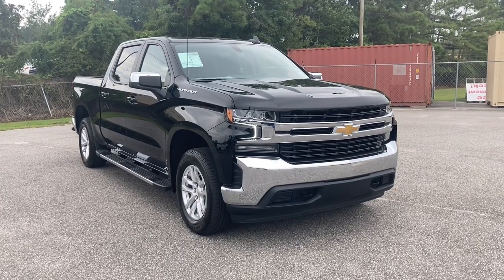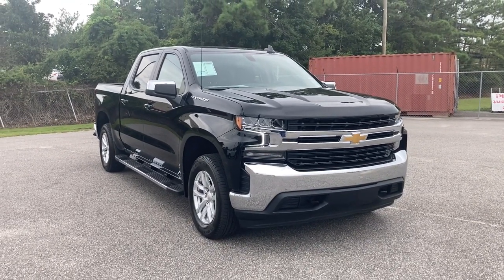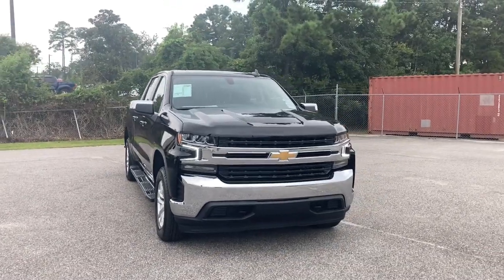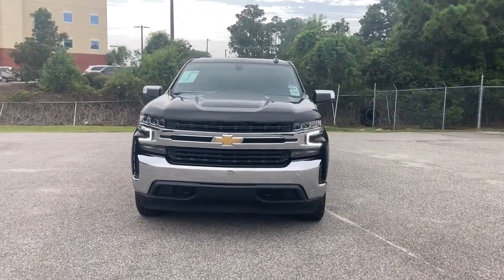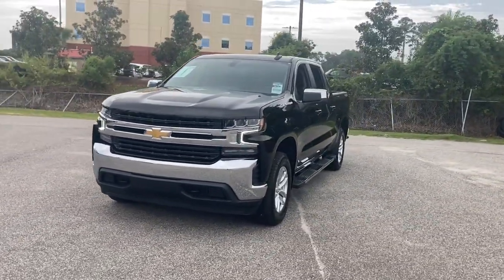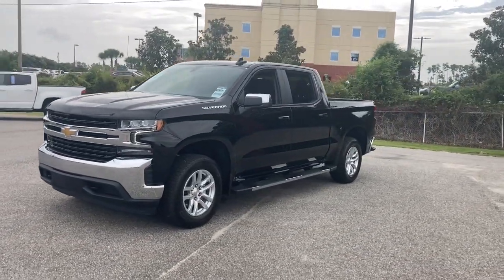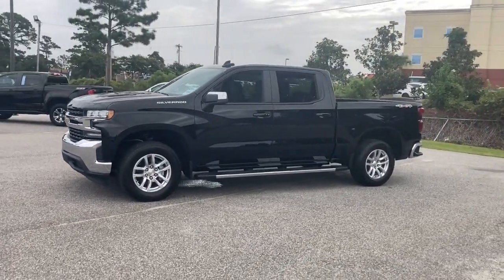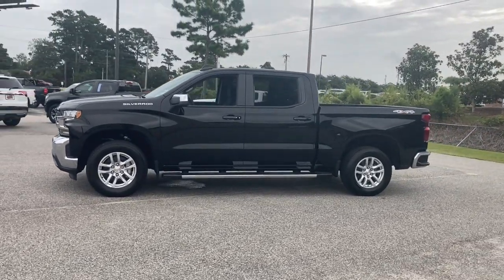2021 Chevrolet Silverado_1500 Wilmington, Myrtle Beach, North Myrtle Beach, Conway, Lumberton SC 165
Black New 2021 Chevrolet Silverado_1500 available in Wilmington, South Carolina at Jud Kuhn Chevrolet. Servicing the Myrtle Beach, North Myrtle Beach, Conway, Lumberton, SC area.

Preferred Equipment Group 1LT|3.23 Rear Axle Ratio|Not Equipped w/Dynamic Fuel Management|Auto-Locking Rear Differential|Wheels: 17 x 8 Bright Silver Painted Aluminum|Wheels: 18 x 8.5 Bright Silver Painted Aluminum|40/20/40 Front Split-Bench Seat|Cloth Seat Trim|10-Way Power Driver Seat w/Lumbar|Radio: Chevrolet Infotainment 3 System|SiriusXM Radio|Electronic Cruise Control|Electric Rear-Window Defogger|Color-Keyed Carpeting Floor Covering|OnStar & Chevrolet Connected Services Capable|Bed Protection Package|Chevytec Spray-On Black Bedliner|Chrome Assist Steps|Deep-Tinted Glass|LED Cargo Area Lighting|EZ Lift Power Lock & Release Tailgate|Heavy Duty Suspension|Trailering Package|Rear Wheelhouse Liners|Rear 60/40 Folding Bench Seat (Folds Up)|Chevrolet Connected Access Capable|Power Front Windows w/Passenger Express Down|Power Rear Windows w/Express Down|Power Door Locks|Keyless Open & Start|Power Front Windows w/Driver Express Up/Down|Front Rubberized Vinyl Floor Mats|Rear Rubberized-Vinyl Floor Mats|Bluetooth For Phone|Remote Vehicle Starter System|Dual-Zone Automatic Climate Control|Hitch Guidance|Chrome Mirror Caps|Chrome Grille|Heated Driver & Front Outboard Passenger Seats|External Engine Oil Cooler|Heated Steering Wheel|Auxiliary External Transmission Oil Cooler|12-Volt Rear Auxiliary Power Outlet|2 USB Ports (First Row)|Electrical Lock Control Steering Column|Manual Tilt/Telescoping Steering Column|Leather Wrapped Steering Wheel|Convenience Package|All-Star Edition|Standard Tailgate|4.2 Diagonal Color Display Driver Info Center|Steering Wheel Audio Controls|Rear Dual USB Charging-Only Ports|Theft Deterrent System (Unauthorized Entry)|Rear Vision Camera|Front Frame-Mounted Black Recovery Hooks|4G LTE Wi-Fi Hot Spot Capable|AM/FM radio: SiriusXM|Premium audio system: Chevrolet Infotainment 3|Apple CarPlay/Android Auto|Seat Upholstery: cloth|4-Wheel Disc Brakes|Air Conditioning|Electronic Stability Control|ABS brakes|Alloy wheels|Automatic temperature control|Brake assist|Bumpers: chrome|Delay-off headlights|Driver door bin|Driver vanity mirror|Dual front impact airbags|Dual front side impact airbags|Front anti-roll bar|Front dual zone A/C|Front reading lights|Front wheel independent suspension|Fully automatic headlights|Heated door mirrors|Heated front seats|Heated steering wheel|Illuminated entry|Low tire pressure warning|Occupant sensing airbag|Outside temperature display|Overhead airbag|Overhead console|Panic alarm|Passenger door bin|Passenger vanity mirror|Power door mirrors|Power driver seat|Power steering|Power windows|Radio data system|Rear reading lights|Rear step bumper|Rear window defroster|Remote keyless entry|Security system|Speed control|Speed-sensing steering|Split folding rear seat|Steering wheel mounted audio controls|Telescoping steering wheel|Tilt steering wheel|Traction control|Trip computer|Variably intermittent wipers|Front Center Armrest w/Storage